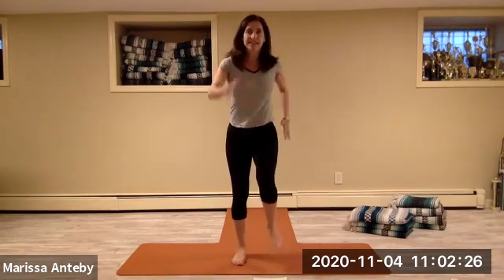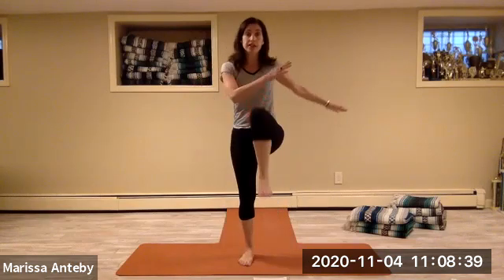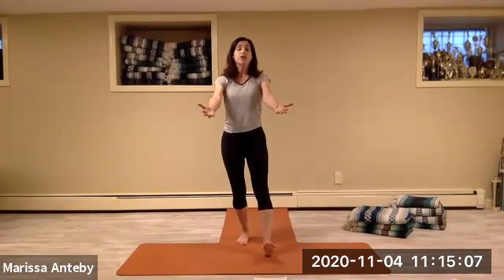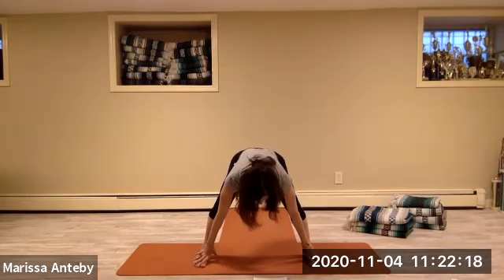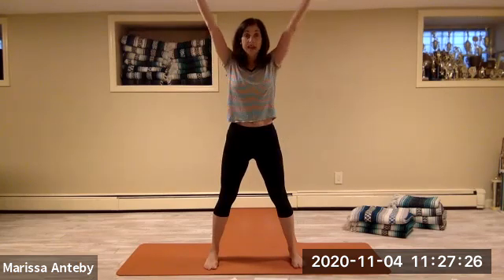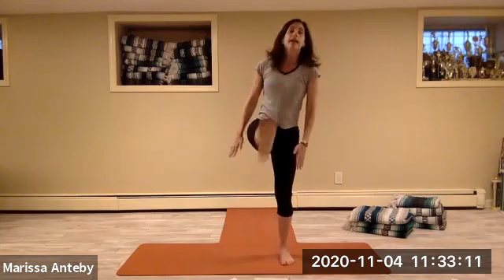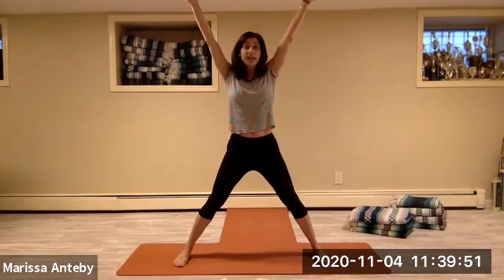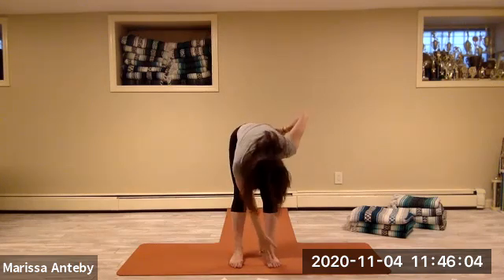11 4 20 Senior Exercise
Join Marissa Anteby of Embody Inc. for easy to follow exercises that are sure to stretch your body and mind. Each of her videos has unique routines.

Warning: Seniors need adult supervision to participate in these exercises. Consult your physician before beginning any exercise. When participating in any exercise, there is the possibility of physical injury. If you engage in this exercise or any Embody Inc. videos, you agree that you do so at your own risk, are voluntarily participating in these activities, and you assume all risk of injury. Neither you nor your heirs can claim any fault by Embody Inc., and agree to release Marissa Anteby from any and all liability.

Reproduction or distribution of this video, in whole or in part, for commercial use, without written permission from Embody Inc. is prohibited and punishable by law.